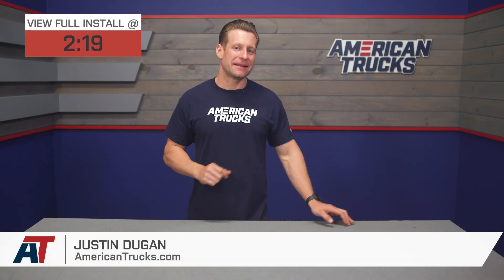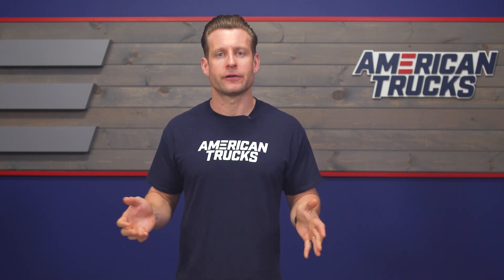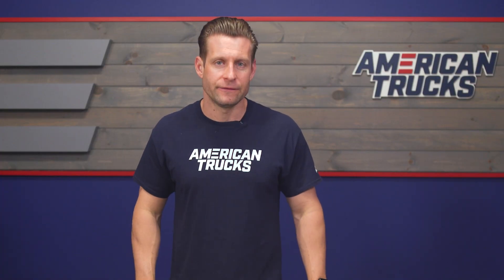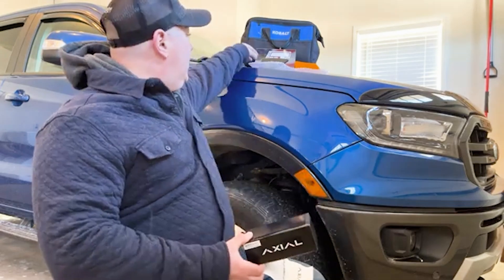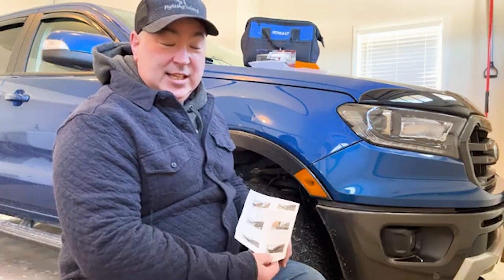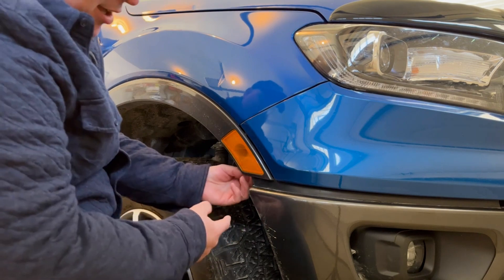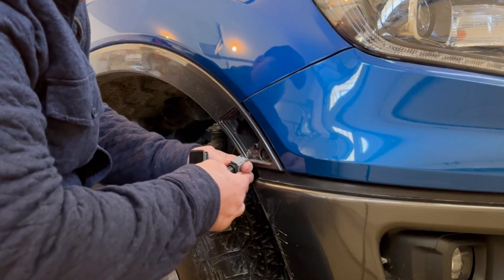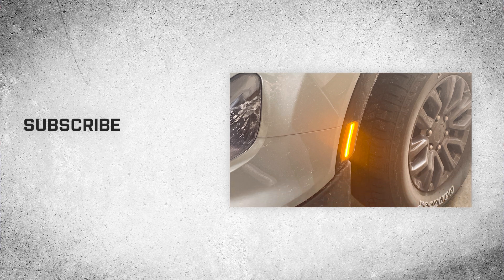2019-2022 Ranger Axial LED Side Marker Light; Smoked Review & Install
A set of Axial Smoked LED Side Marker Lights is a simple and effective way to upgrade the exterior styling of your 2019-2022 Ford Ranger. These Side Marker Lights feature a razor sharp LED strip that replaces the unsightly hot spot of the factory lights. These Axial Side Marker Lights not only look great, but they are also much brighter than the weak factory incandescent lights for increased visibility day or night.

Quality Construction. Axial manufactures its Side Marker Lights with injected molded ABS plastic housings for durability, and use smoked polycarbonate lenses for exotic good looks. These Side Markers employee high output, amber SMD LED strip lighting for super bright illumination. Axial ensures that its Side Marker Light housings are weather sealed to prevent dirt and moisture from harming the state of the art electronics found inside.

Plug-and-Play Installation. Axial designed its LED Side Marker Lights to be a direct plug and play upgrade for your Ranger's original factory lights. There is absolutely no cutting, splicing or resistors required. Just pop out the old factory side markers and disconnect the wiring harness. Plug the harness into the back of your new LED Side Markers and snap them in place of the old ones. It's that simple!

Application. These Axial LED Side Marker Lights; Smoked are designed to fit 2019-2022 Ford Ranger models. Includes front side markers.